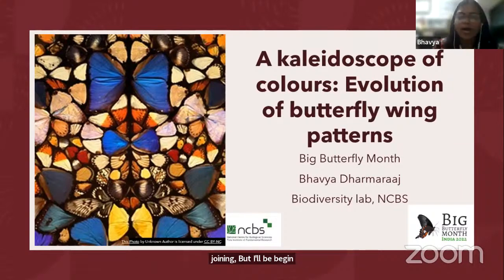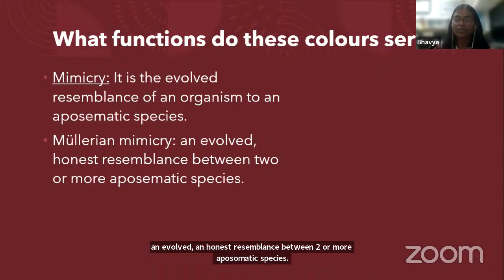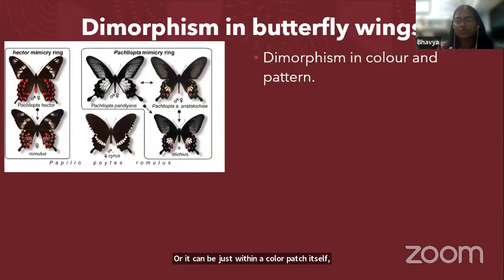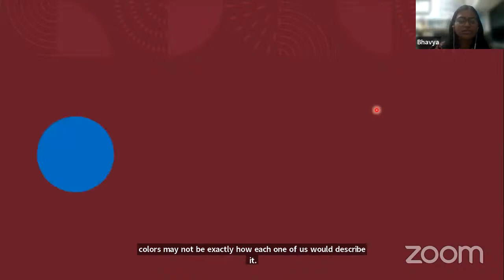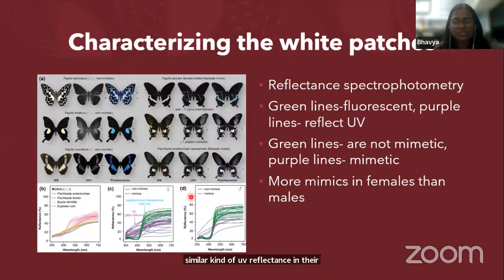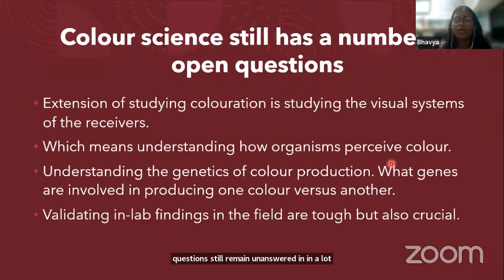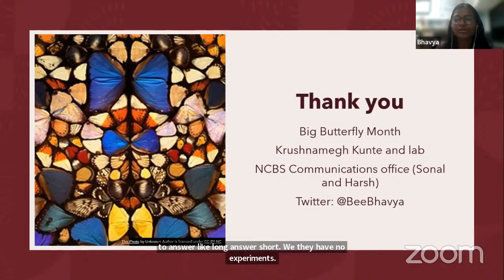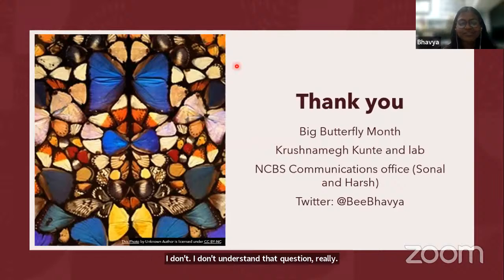A kaleidoscope of colours: Evolution of butterfly wing patterns